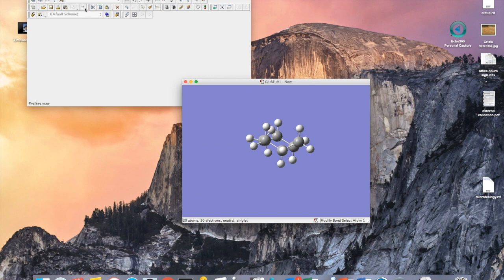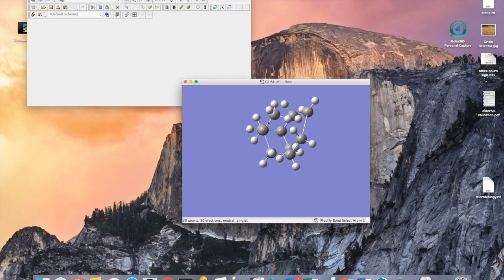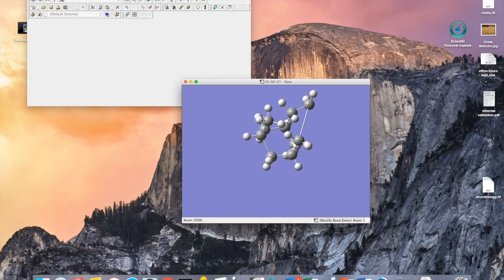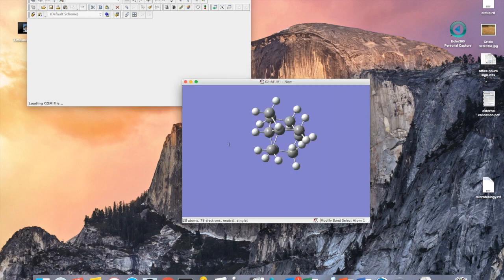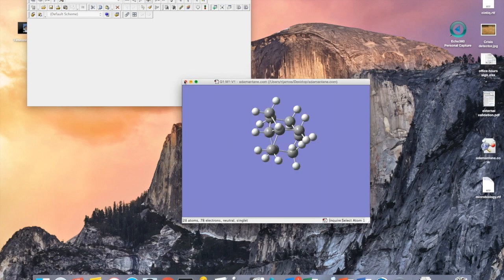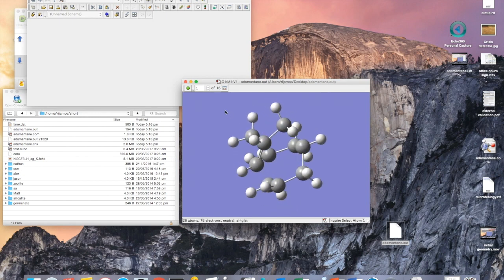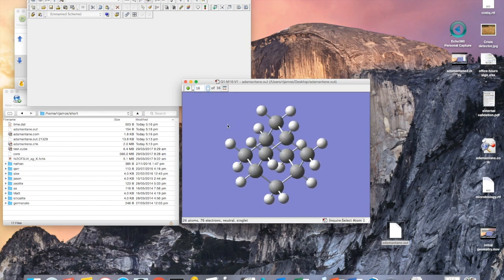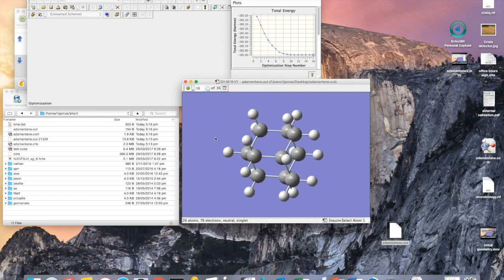#008: Structural Optimisation of Adamantane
Dr Ruth Amos (University of Tasmania) demonstrates the structural optimisation of the diamondoid structure of adamantane in the software Gaussian.

100 Reactions for RACI100 is a project launched by the Royal Australian Chemical Institute (RACI) in celebration of the Institute's centenary (RACI100) in 2017. The series of videos aims to spark an interest and inspire enthusiasm in chemistry - a scientific discipline that plays a vital part in every aspect of our lives.

To learn more about the project and to become involved,